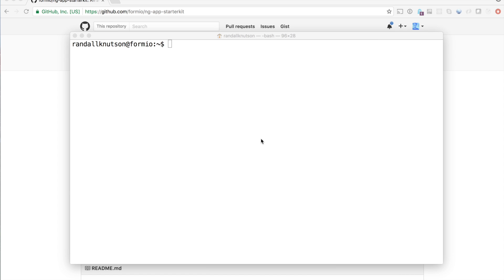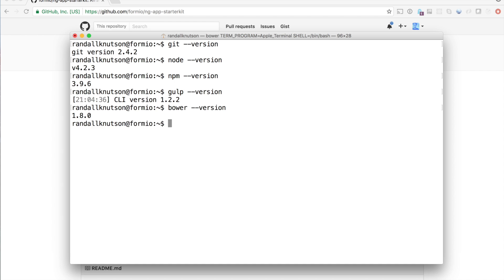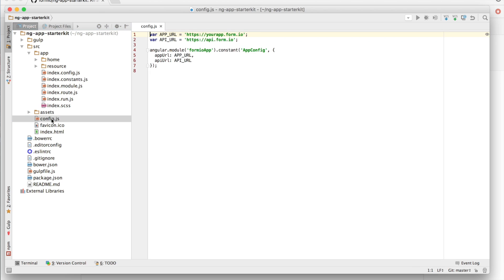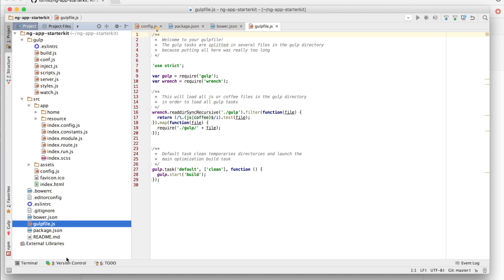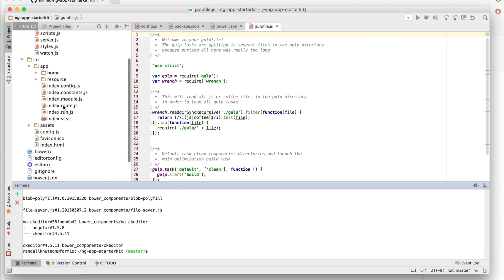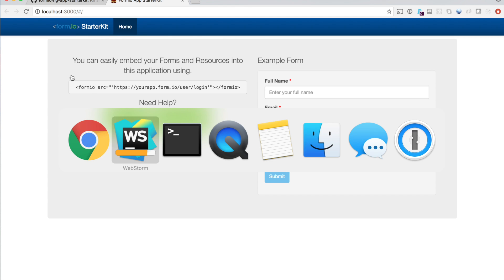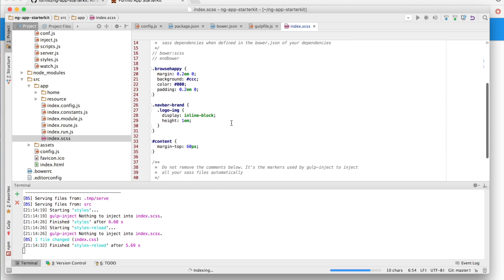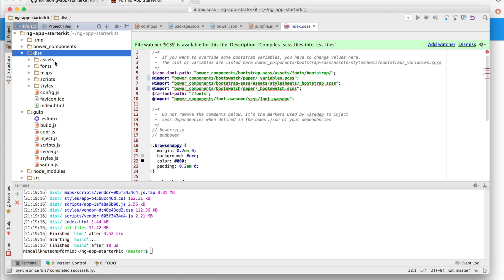2. Angular Starterkit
This video shows how to get the ng-app-starterkit repo installed on your computer and set up all the dependencies.